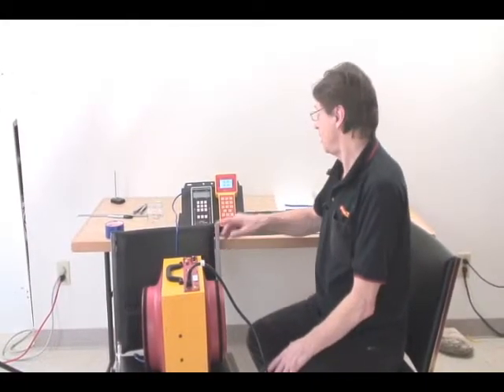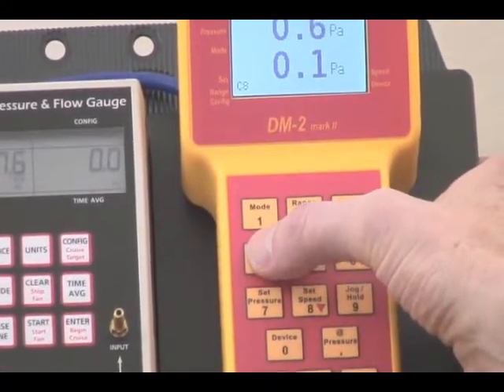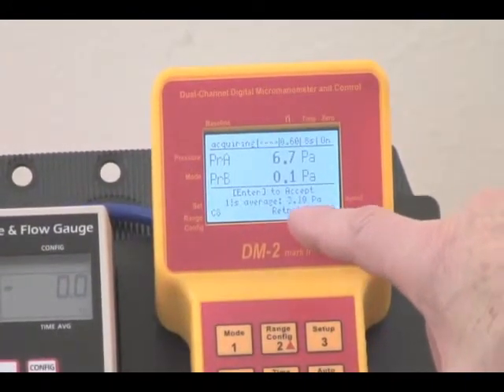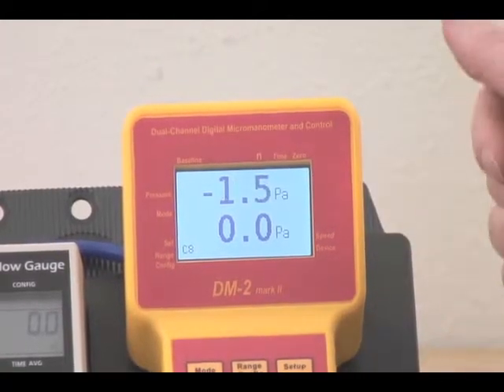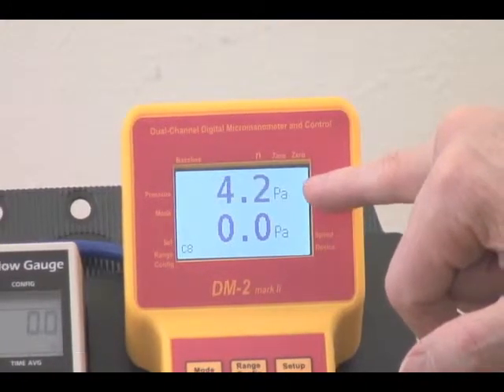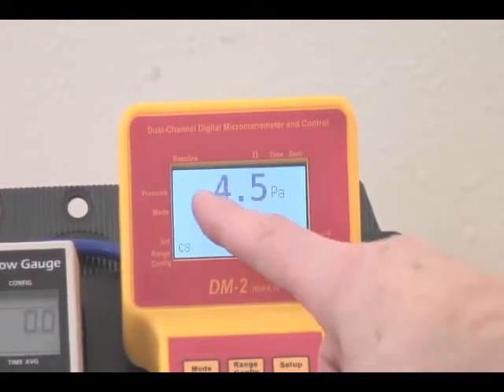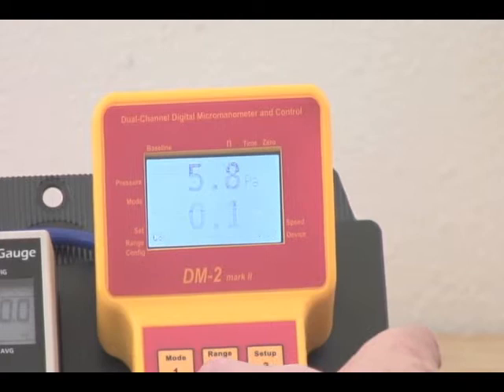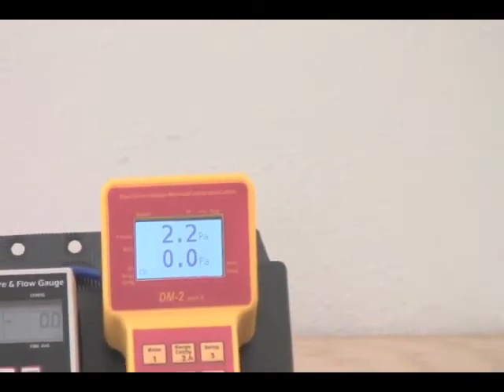Taking a Baseline on a DM-2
How to take baseline readings on Retrotec's DM-2 digital pressure gauge